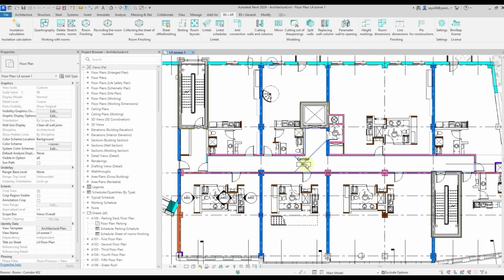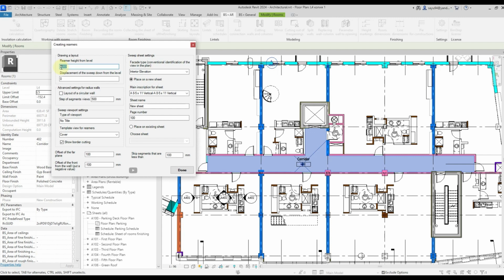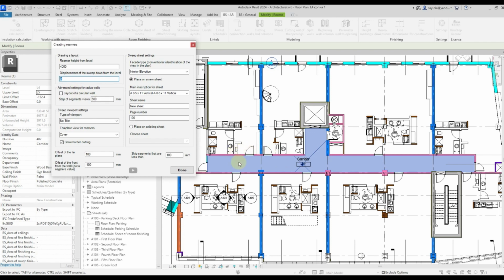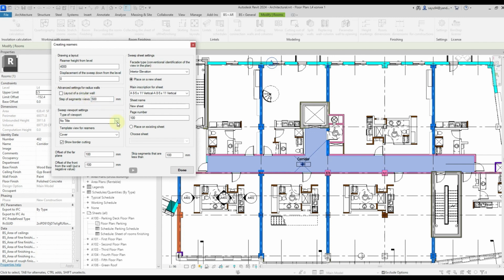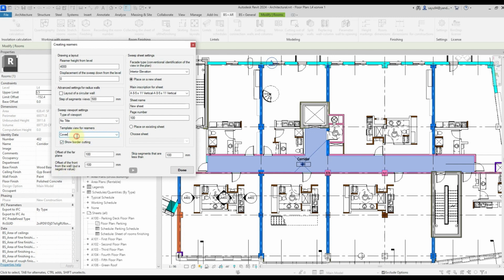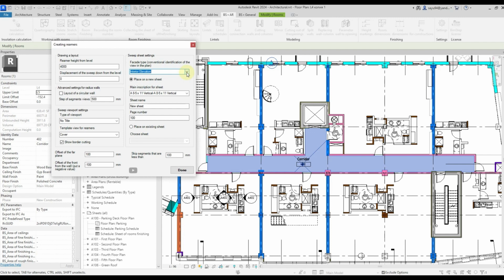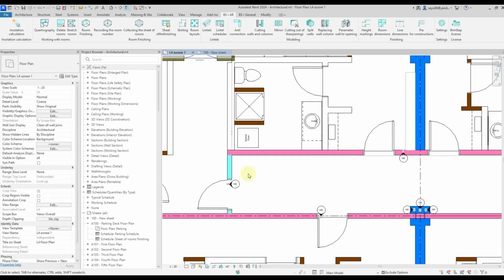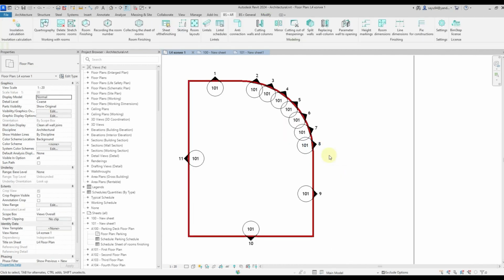Revit plugin Rooms layouts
Makes sections across the room to assemble a layout and place it on the sheet